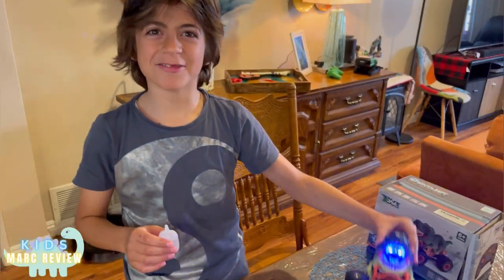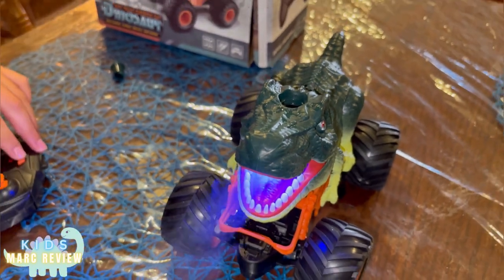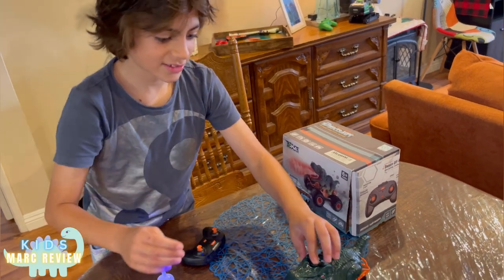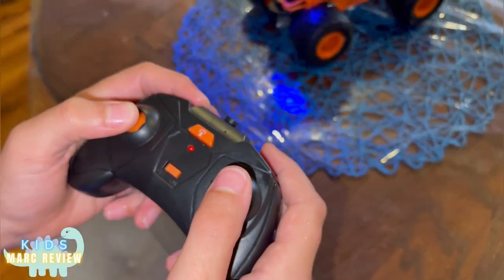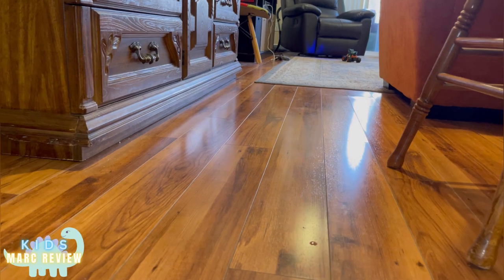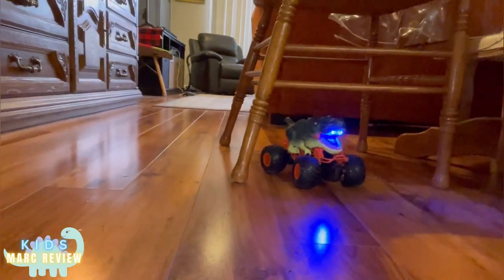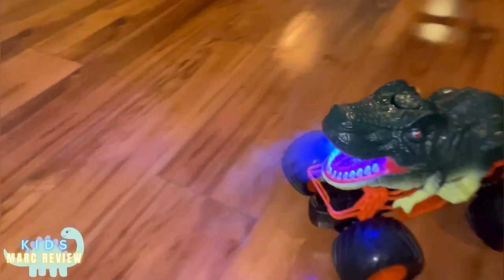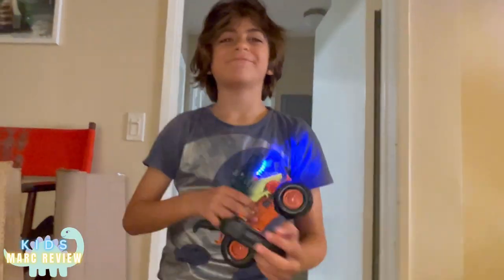Intano Remote Control Dinosaur Monster Truck